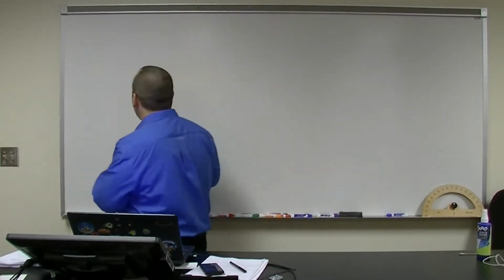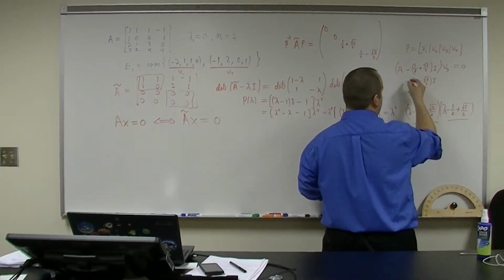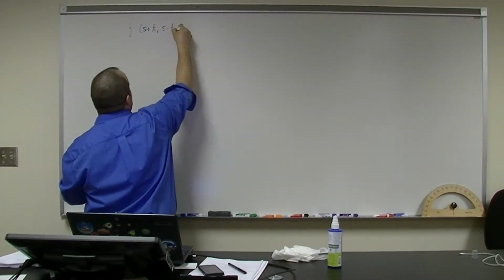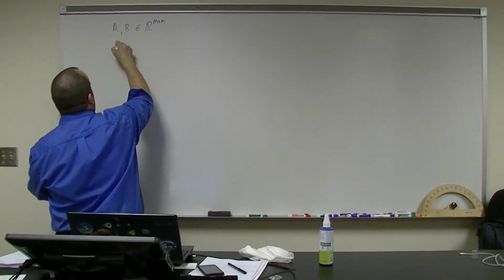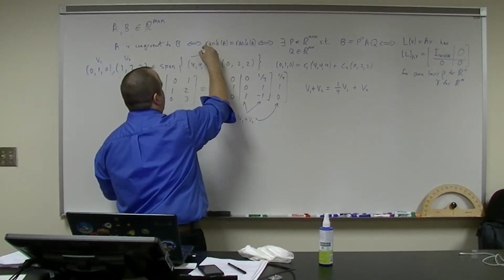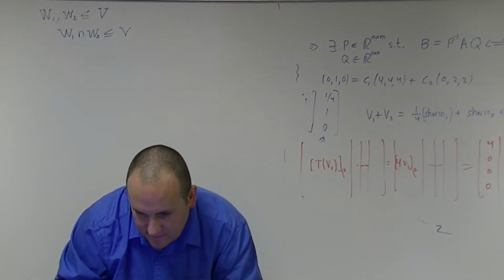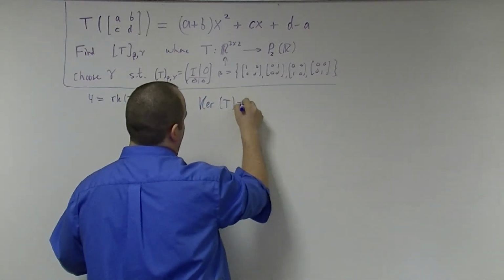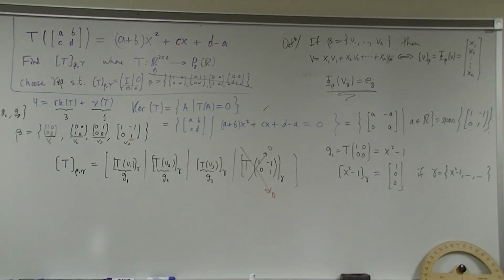Linear Algebra: partial course review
Here I talk about a few items from the entire course. Not really a comprehensive talk here, as I mention, look at the Tests, the Quizzes, the Mission Solutions and naturally the notes. I try to test you overall understanding of as much as I can in a two hour test. Often the questions are not that hard, but, I will ask something challenging.